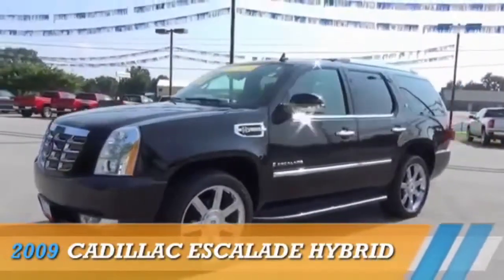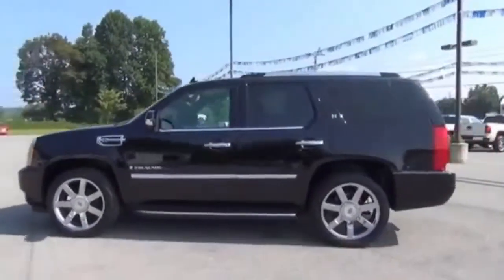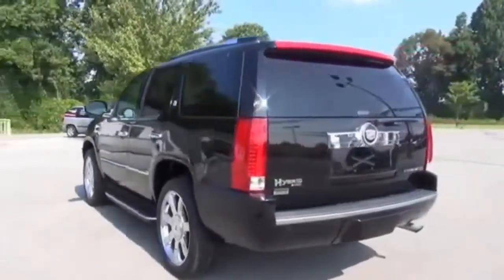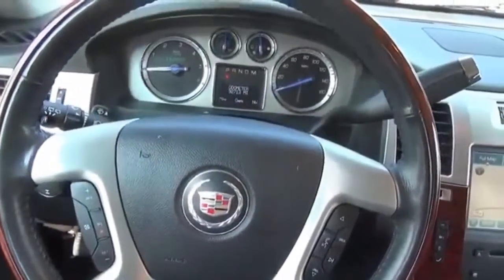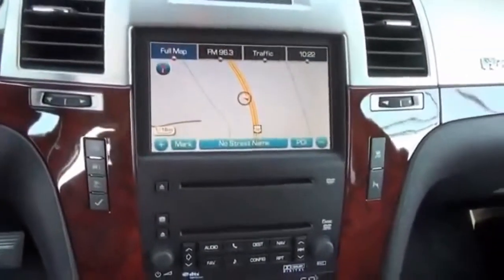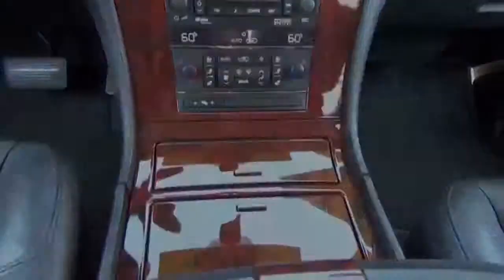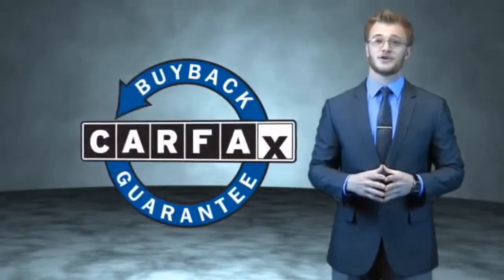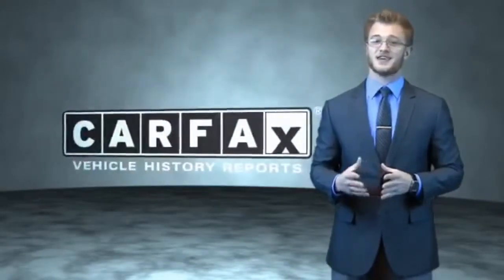Findlay Cadillac Live Video Sample HQ